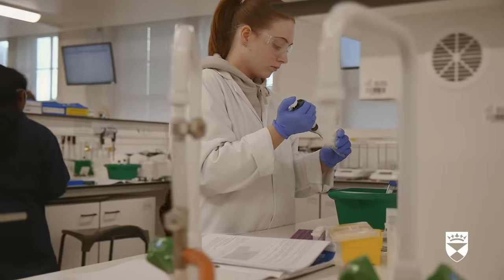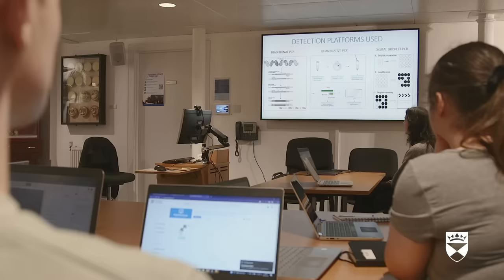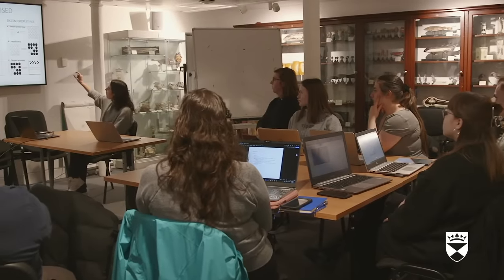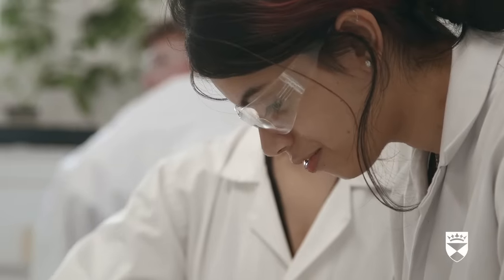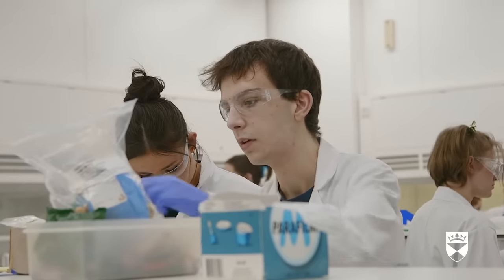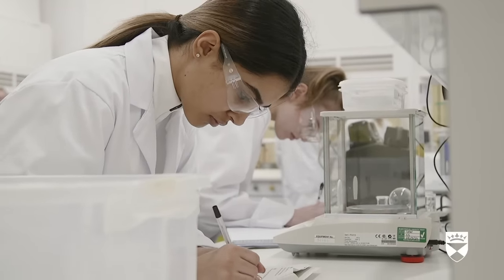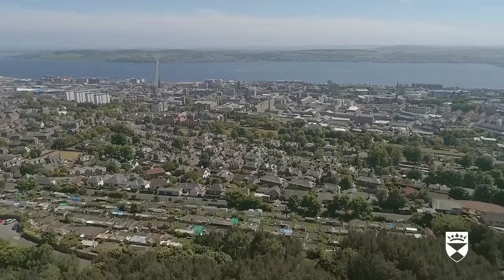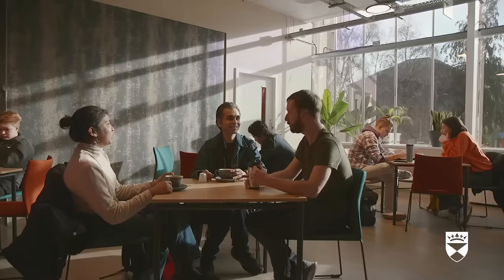Biomedical Sciences BSc (Hons) | School of Life Sciences | University of Dundee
Discover what it's like to study undergraduate Biomedical Sciences within the School of Life Sciences at the University of Dundee. Hear from staff and students about the course structure and content, the opportunities to enhance your career prospects, the friendly community, and city of Dundee in Scotland.